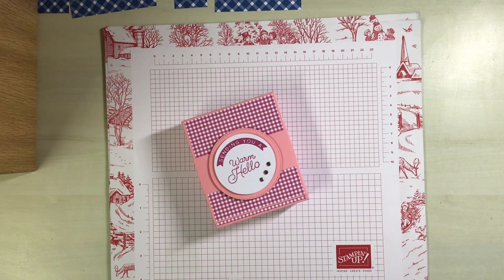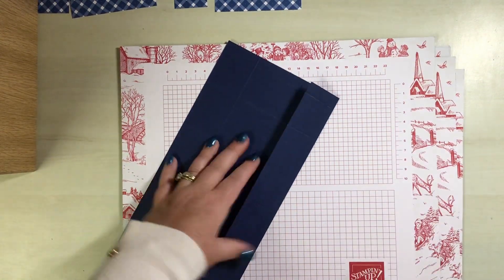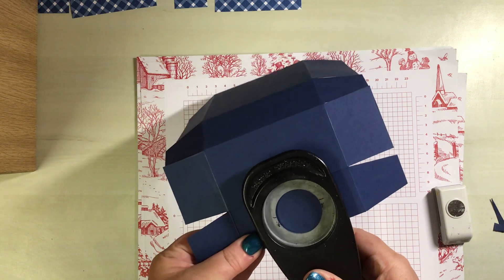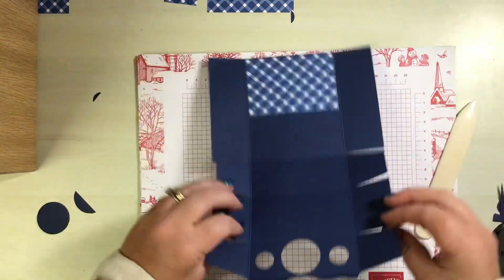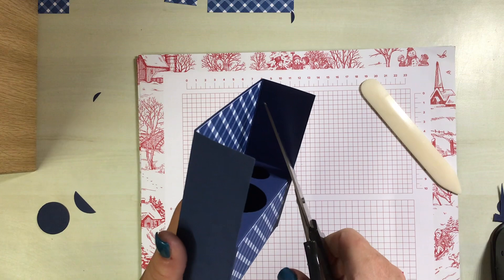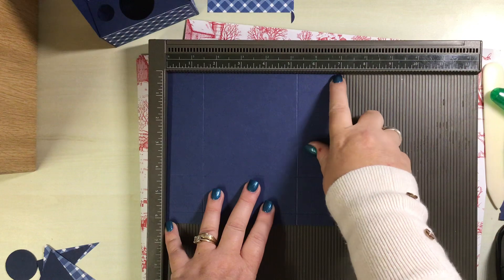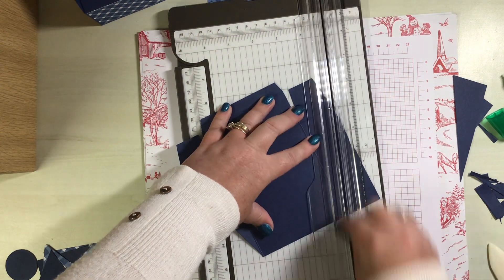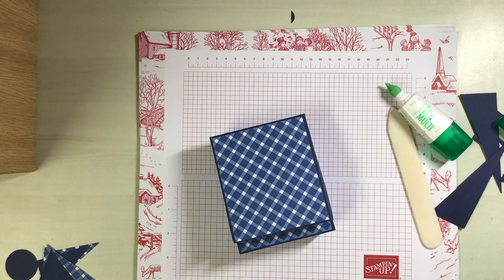Boozy hot chocolate set using stampin up products